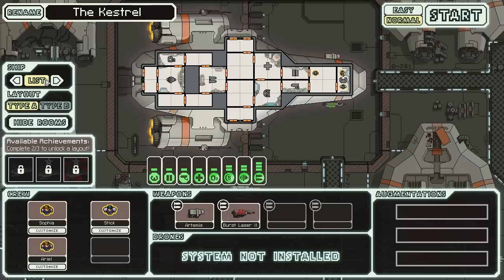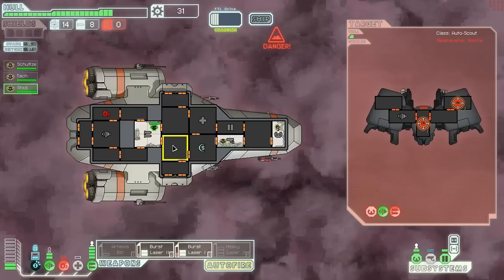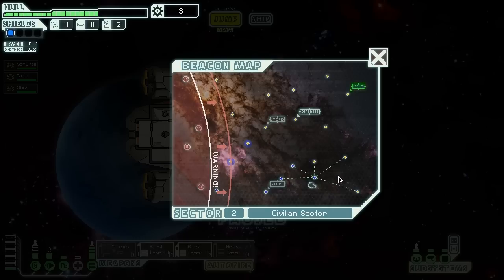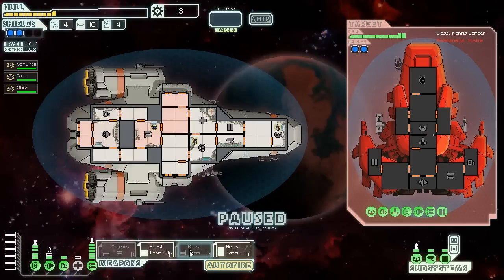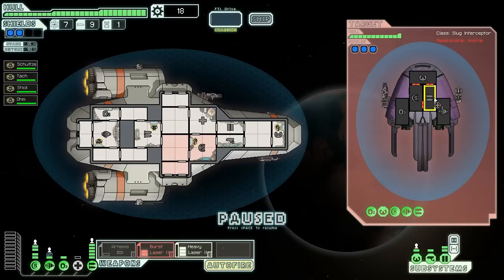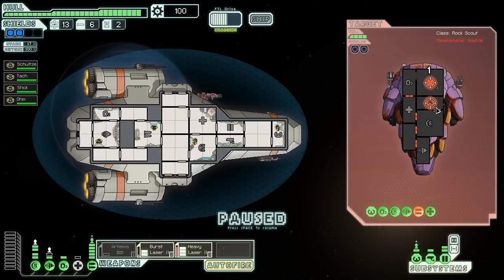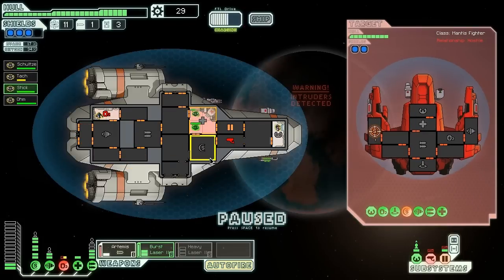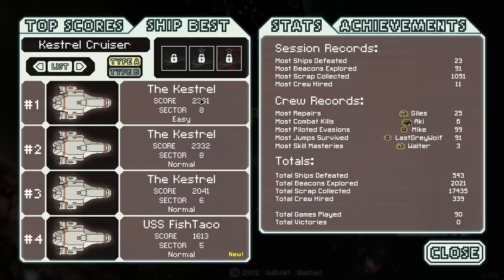Let's Play FTL - Part 10 - Lasers - Kestrel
SO MANY